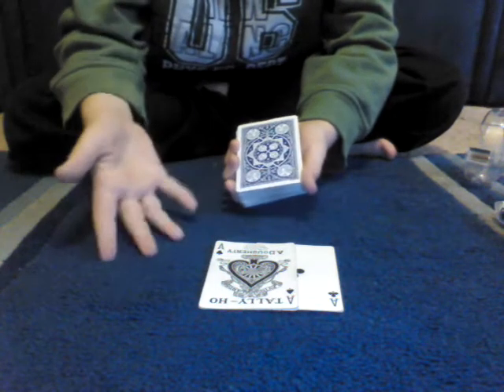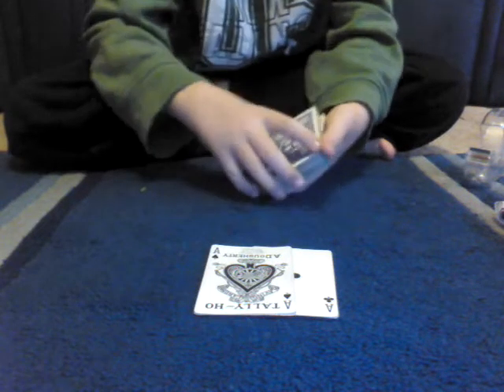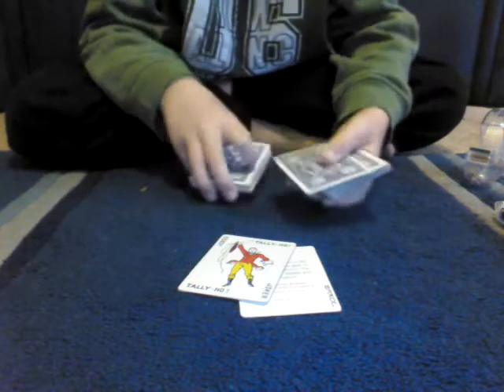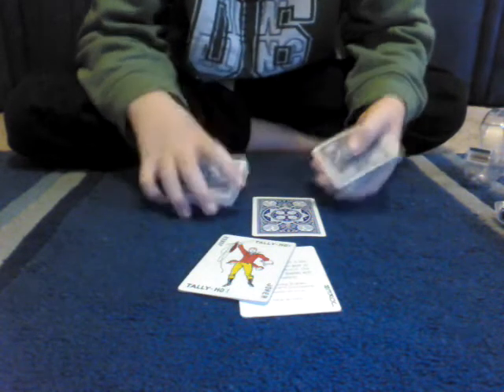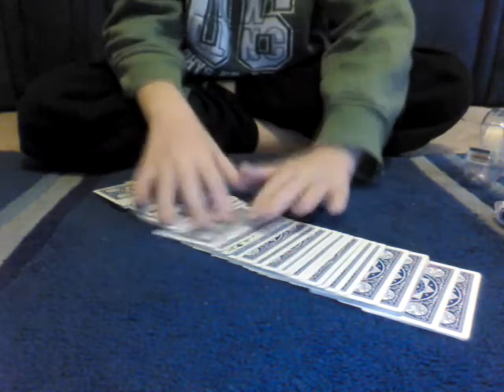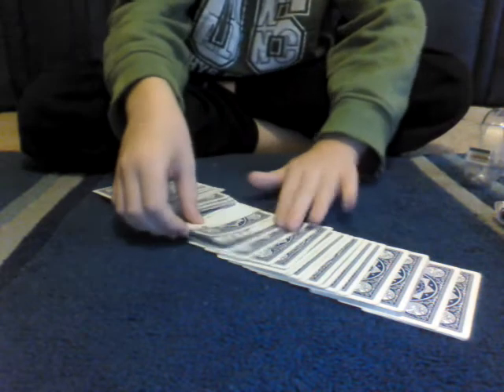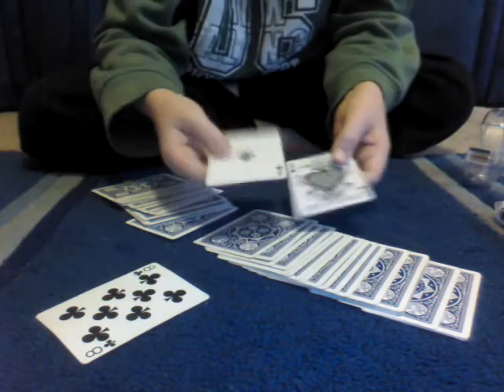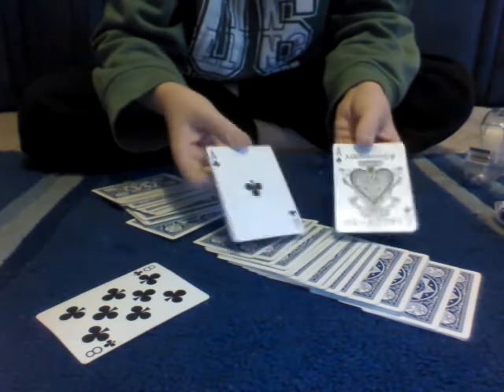200 VideoView Celebration Video - Part 2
Part 2 for the awesome 200 videoviews thanx again guys in  this i'll just be showing you a trick and later on in hopefully next video i'll show tutorial.To see more click link below.